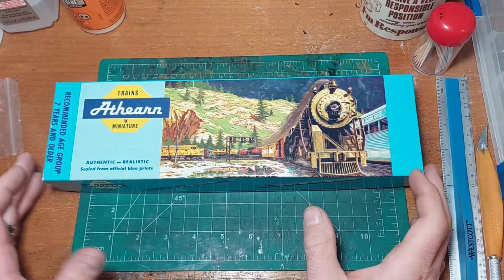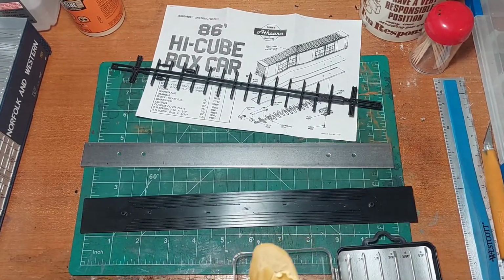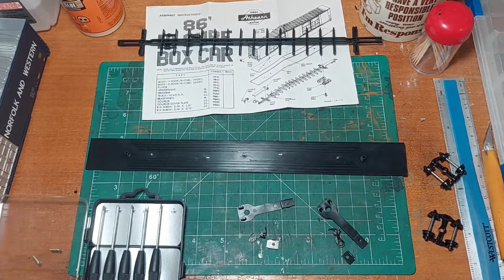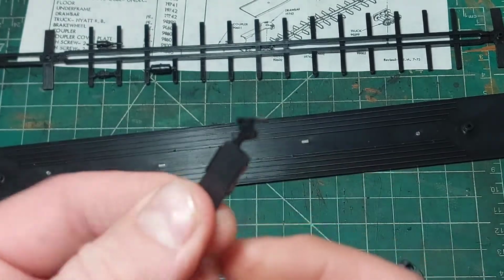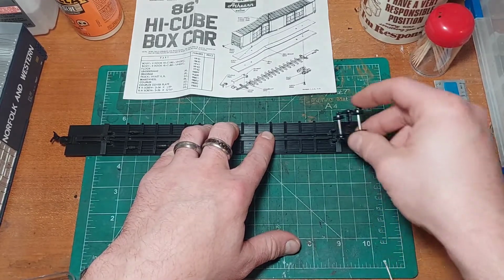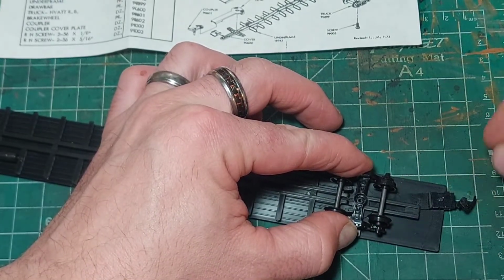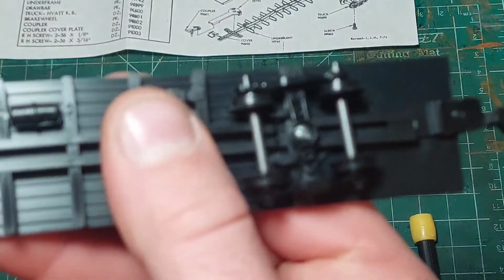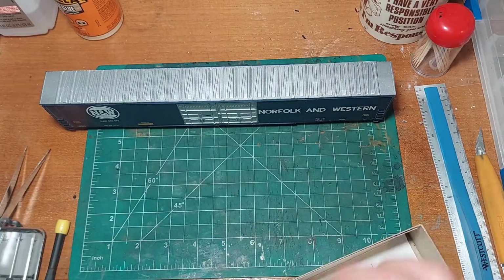Norfolk&Western box car build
putting together A high cube 86ft Norfolk&Western box car kit.